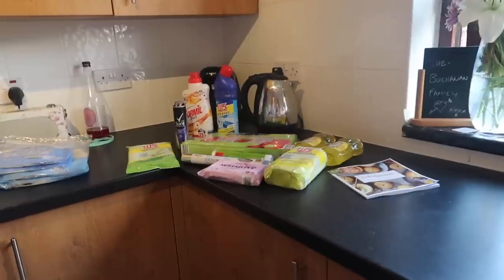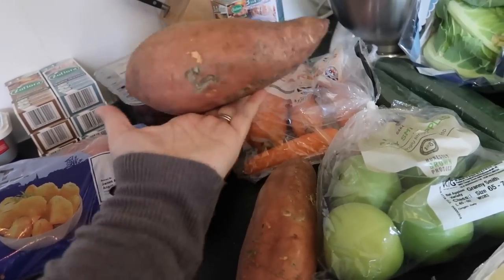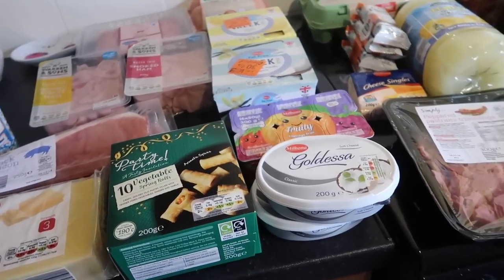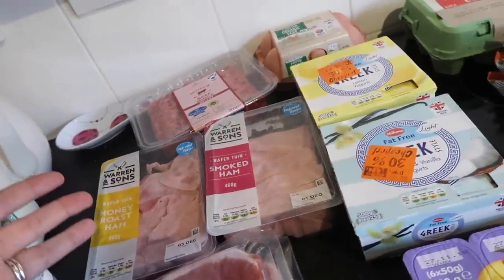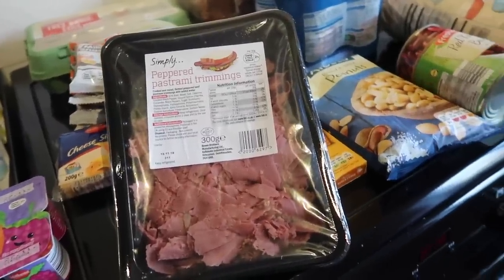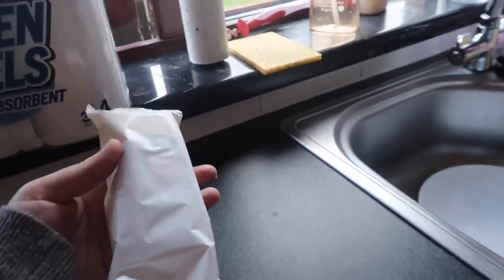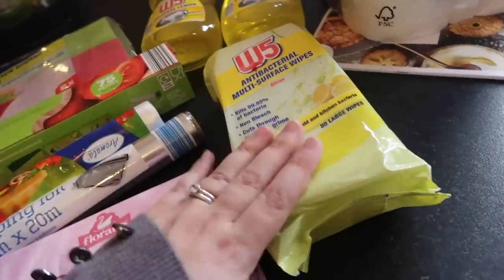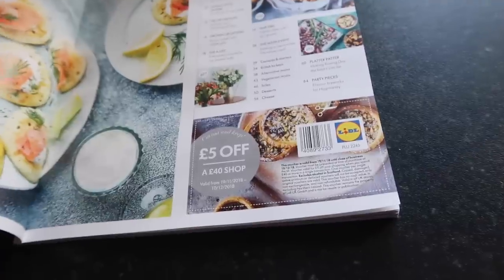GROCERY SHOPPING HAUL - FEEDING MY FAMILY OF 5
Today join me as i share

Thank you to EVERYONE for supporting our channel and watching our videos. We are truly grateful and love having you guys along with us to join in our life! ♡

Would you like to post us something?

The Buchanan Family
Clyde Offices
2nd Floor
48 West George Street
Glasgow
G2 1BP

LATEST HOLIDAY VLOGS

ALTON TOWERS VLOGS